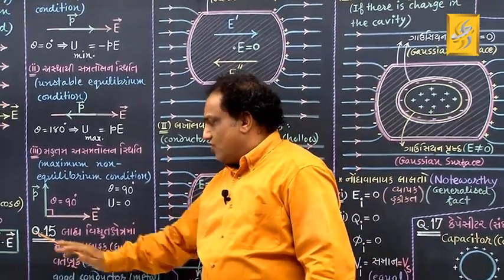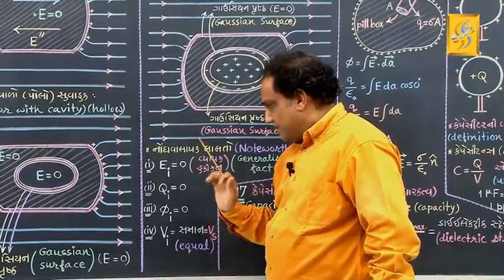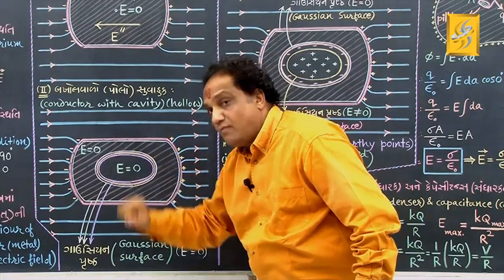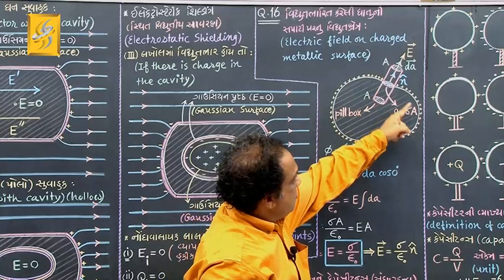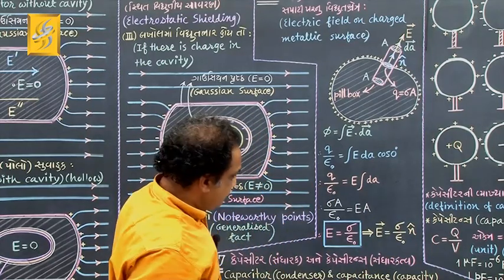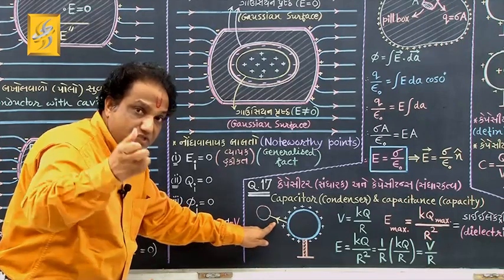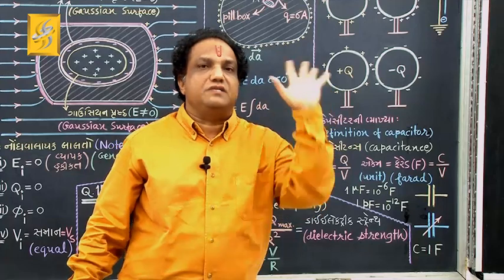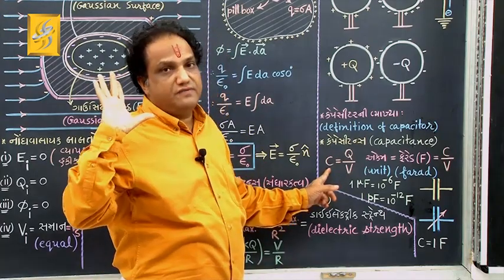PHY-12: Behaviour of Conductor in Electric Field) (ENGLISH) BY ANIL LAD